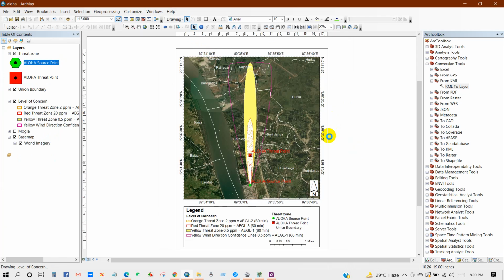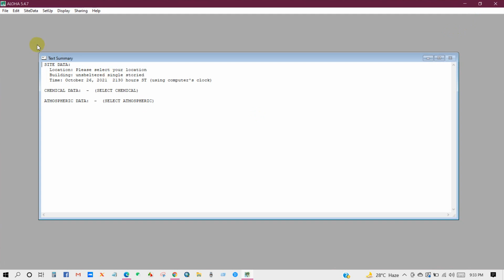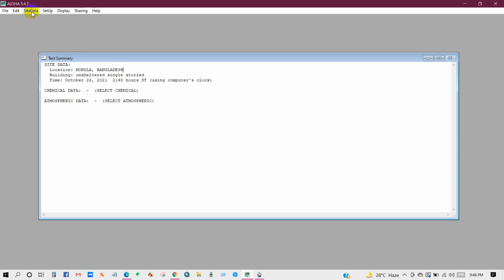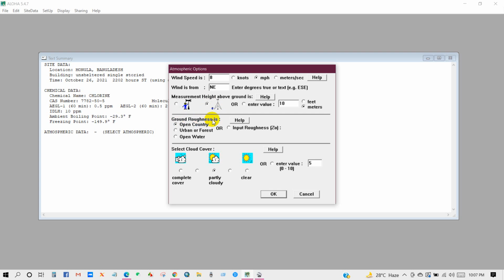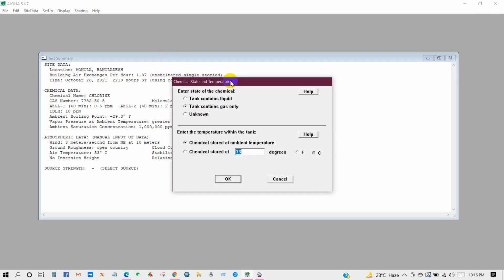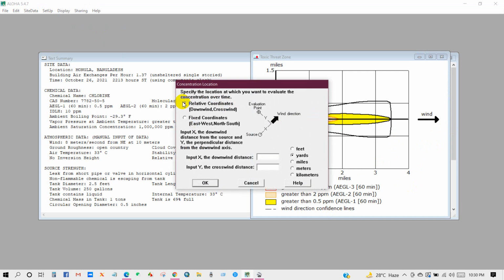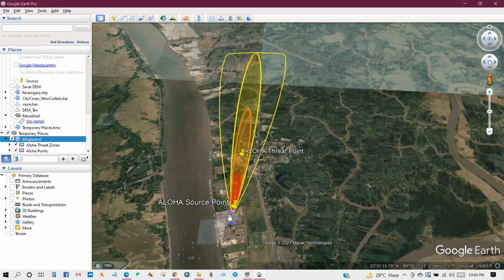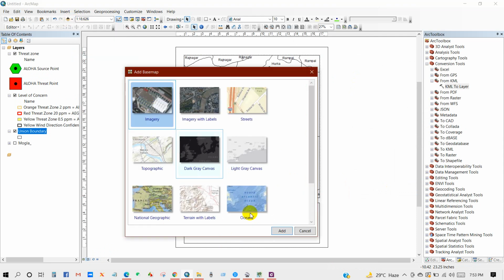Hazard/Risk Consequence Analysis and modeling using ALOHA & ArcGIS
About ALOHA
ALOHA (Areal Locations of Hazardous Atmospheres) is a modeling program that estimates threat zones associated with hazardous chemical releases, including toxic gas clouds, fires, and explosions. A threat zone is an area where a hazard (such as toxicity) has exceeded a user-specified Level of Concern (LOC). ALOHA is part of the CAMEO® software suite of products for emergency responders and planners.

Key Program Features
Generates a variety of scenario-specific output, including threat zones, threat at specific locations, and source strength graphs.

Calculates how quickly chemicals are escaping from tanks, puddles (on both land and water), and gas pipelines—and predicts how those release rates change over time.

Models many release scenarios: toxic gas clouds, BLEVEs (Boiling Liquid Expanding Vapor Explosions), jet fires, vapor cloud explosions, pool fires, and flammable areas. See available scenarios by release source type...

Evaluates different types of hazard (depending on the release scenario): toxicity, flammability, thermal radiation, and overpressure.

Displays threat zones on MARPLOT maps (and also on Esri's ArcMap with the ALOHA ArcMap Import Tool External link. and Google Maps and Google Earth using the export as KML feature).